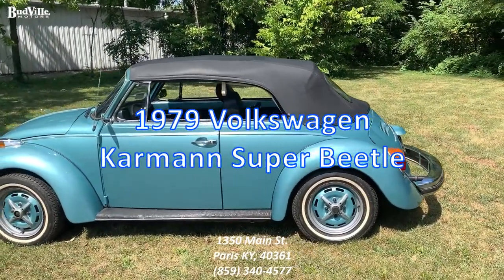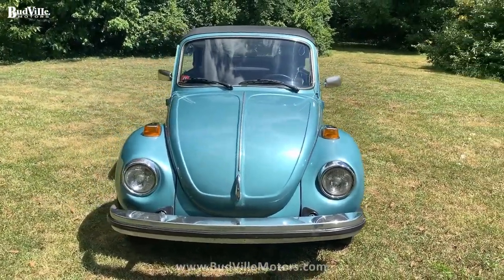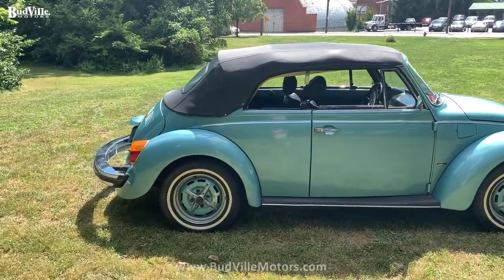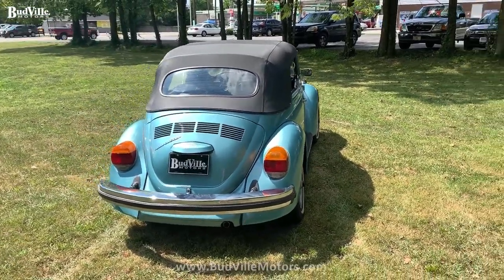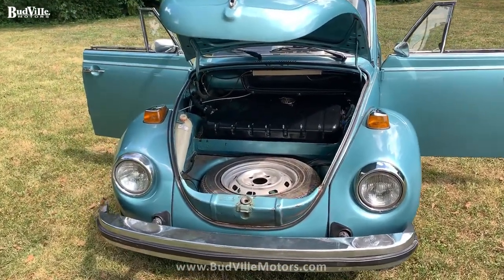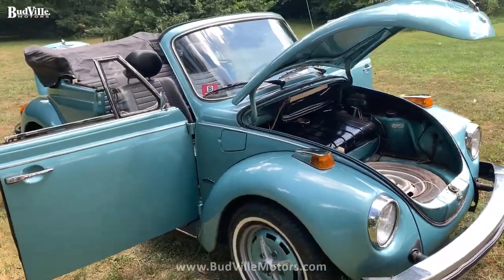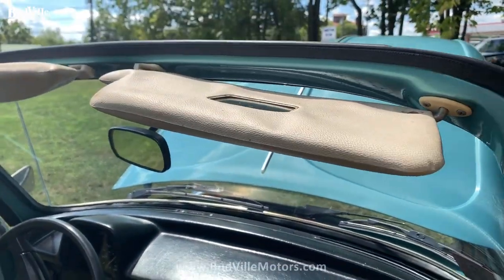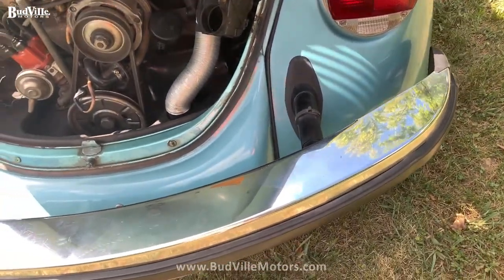1979 VW Super Beetle Karmann Convertible Fuel Injected Sold $14,500 Budville Motors, LLC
Budville Motors, LLC
1350 Main St.

Price: $14,500
Engine: Original Fuel Injected
Transmission: 4-Speed Manual (Original)
Mileage: 57,835 (Original Miles)
Body Style: Convertible
Exterior Color: Blue
Interior Color: Black